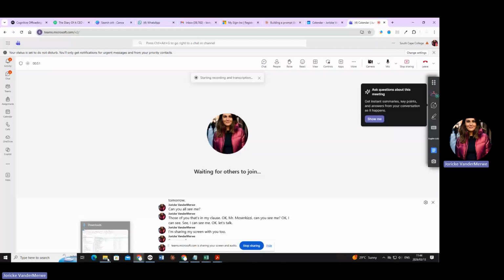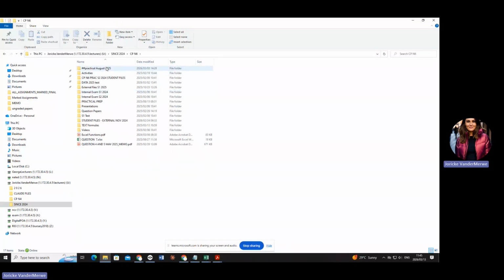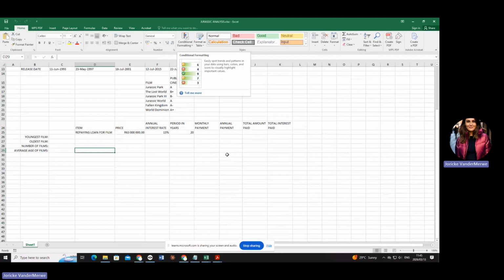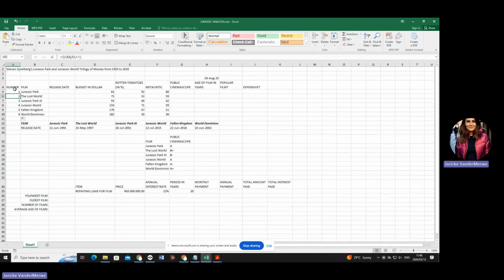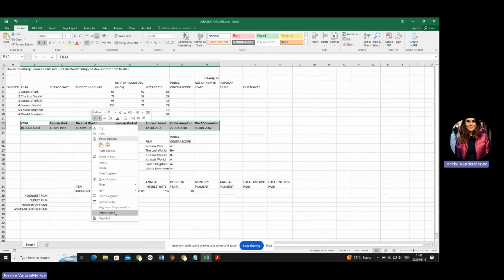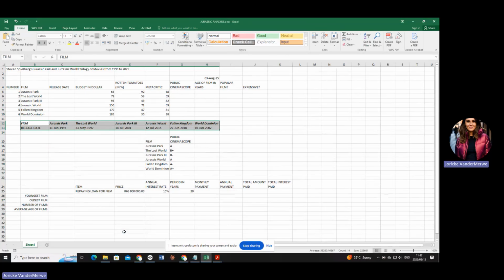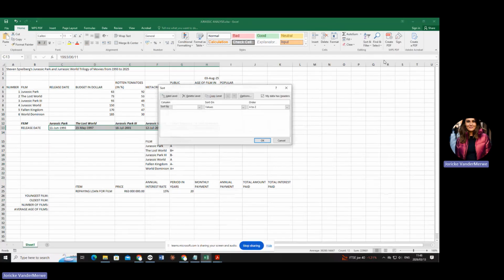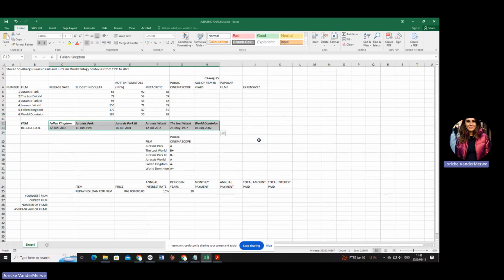June 2025 Excel